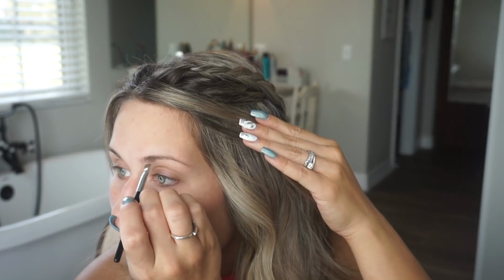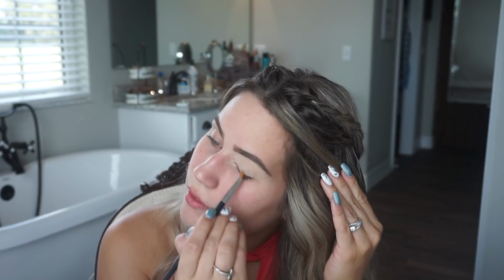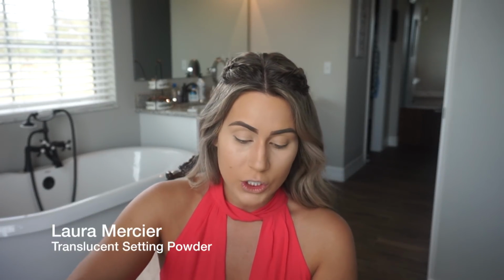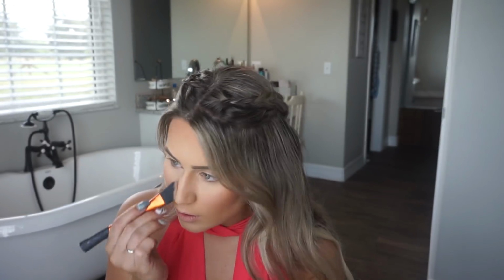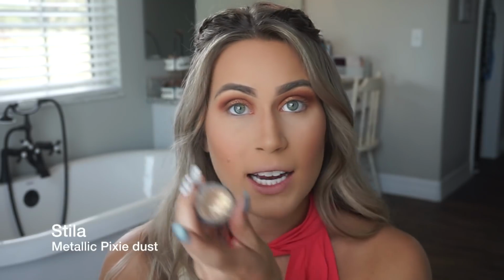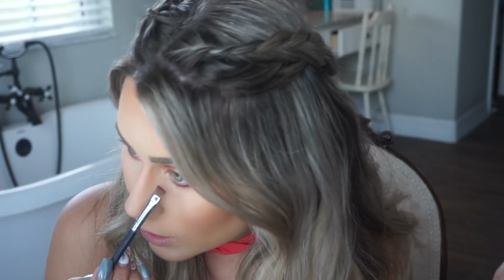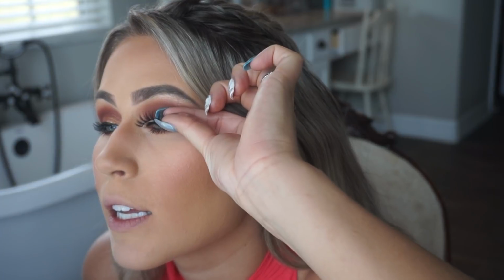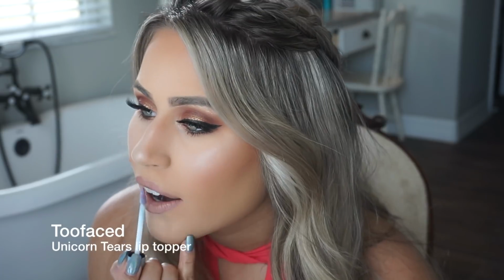Day to Evening Glam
Products used:
Mac costmetics:studio fix fluid foundation , fix + setting spray, pro longwear paint pot, shrimpton lip stick, sweets for my sweet blush, barely dressed highlighter
benefit cosmetics: hoola bronzer, bad gal bang mascara
anastasia: dip brow, clear brow gel
laura mercier: translucent setting powder
NYX: beyond nude lip liner
toofaced: unicorn tears lip liner
morphe: 35O2 palette
stila: stay all day waterproof liquid eyeliner
smashbox: photo finish primer
sigma: brushes
Morphe: brushes
maybelline: eye studio gel eyeliner
L.A Girl Cosmetics: HD pro concealer